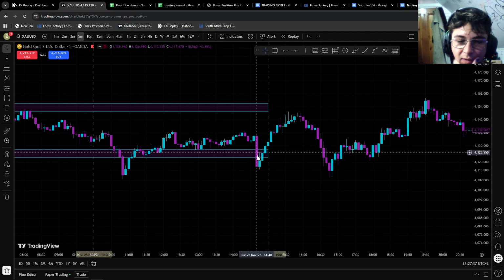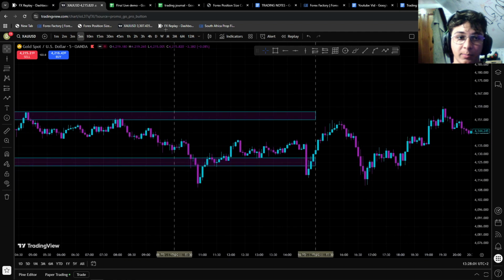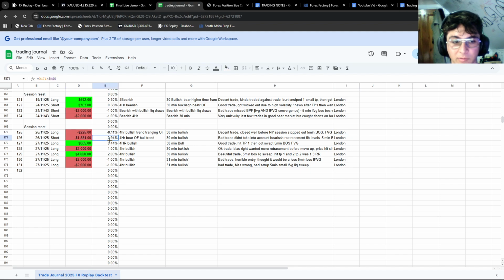5 Days Left… Am I Ready for Live Trading? Day 2/5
These are my final 5 days on demo before I start trading live.
In this video, I walk through my trades, my mindset, and the discipline I’m building as the real test gets closer. I’m focusing on clean execution, emotional control, and preparing myself properly for live markets.

This week matters — am I ready for live trading? Let’s find out.